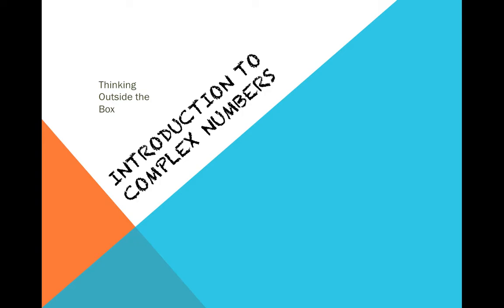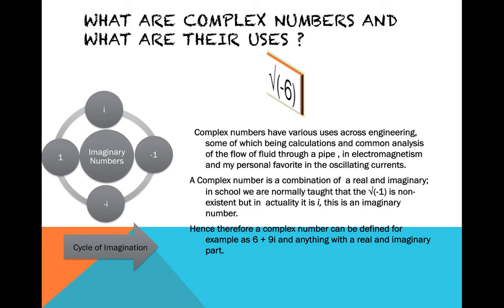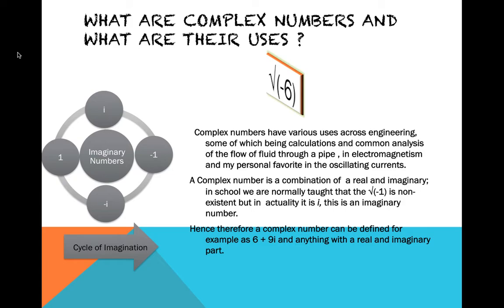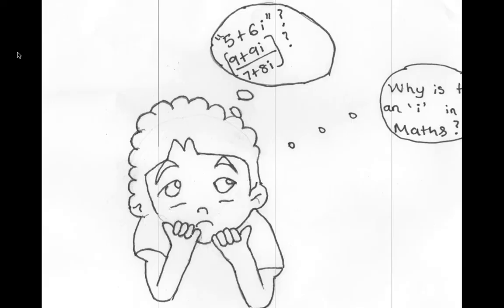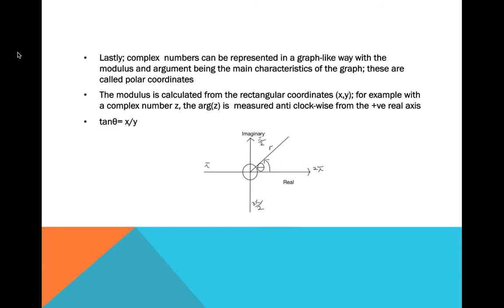Complex numbers video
UCL Explanatory video